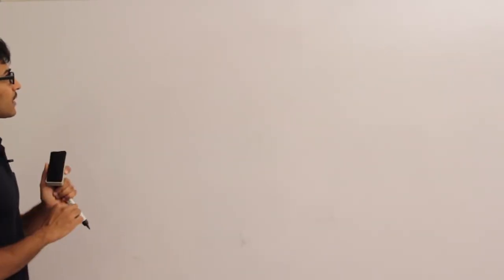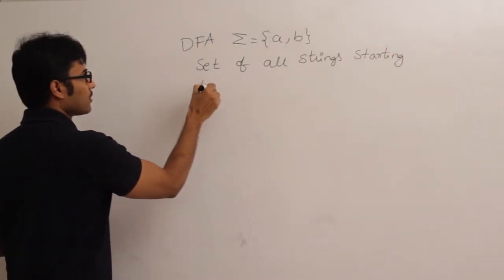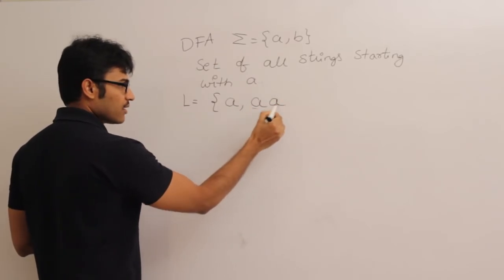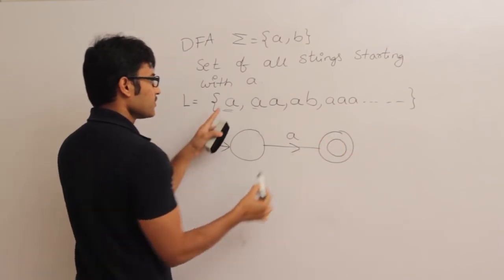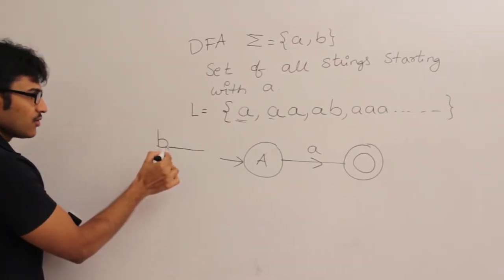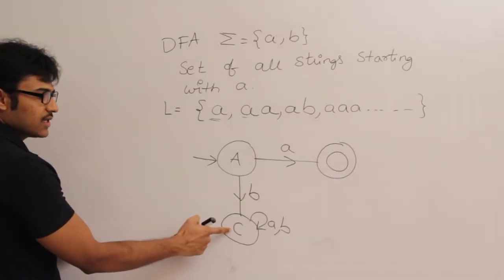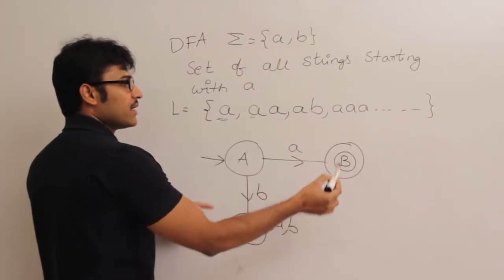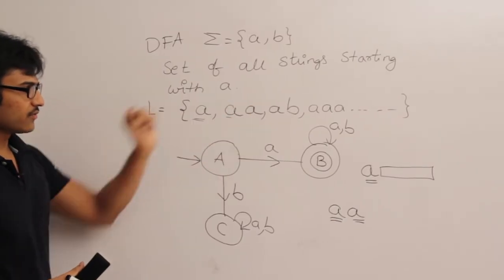9 DFA of strings which starts with a